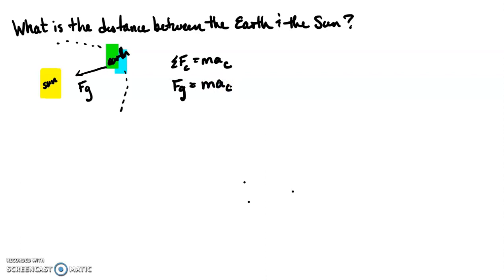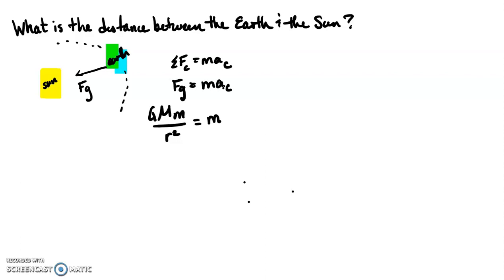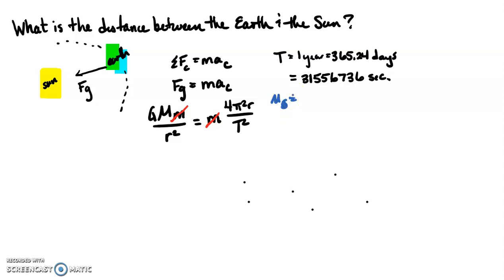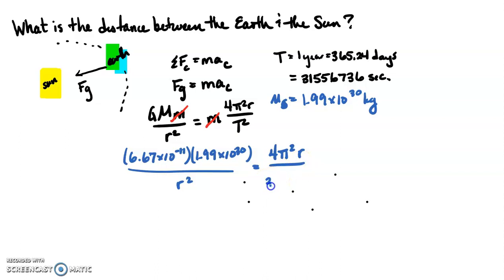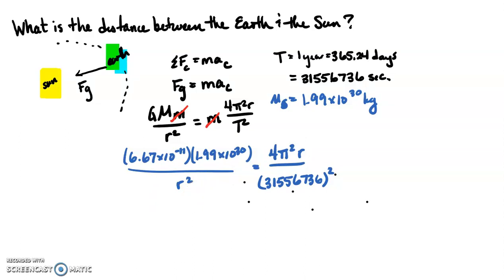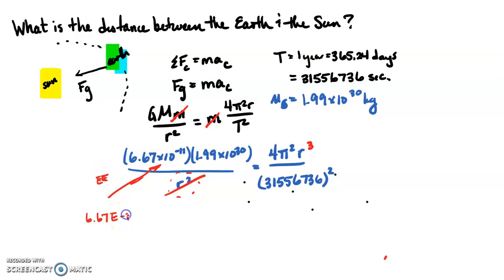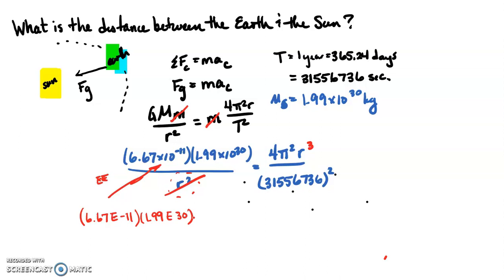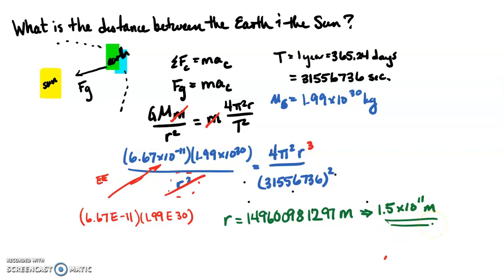Universal Gravitation Example